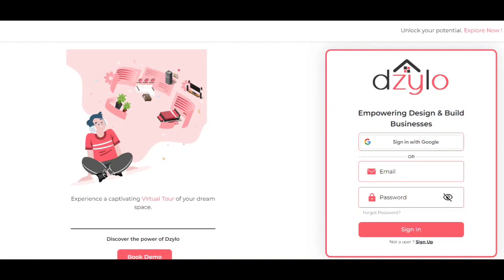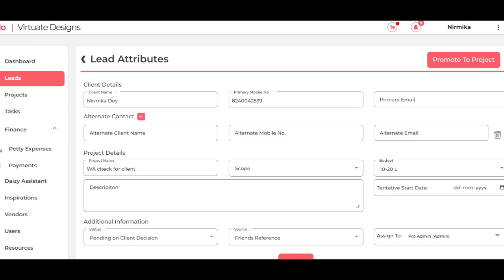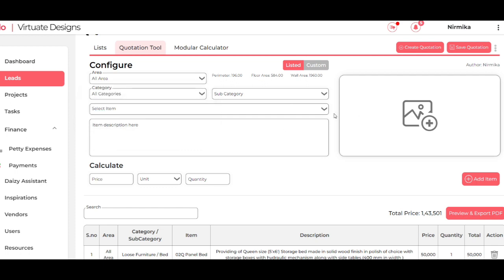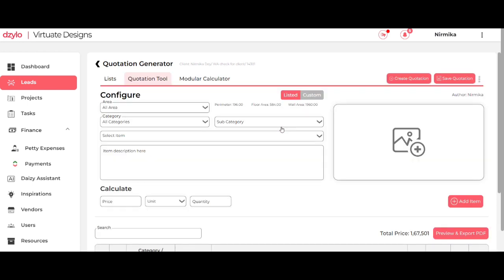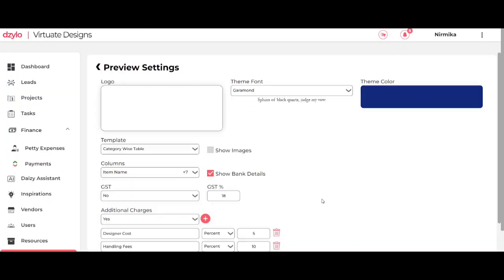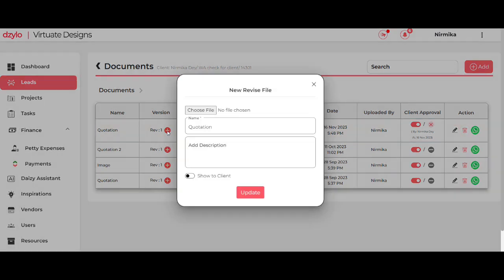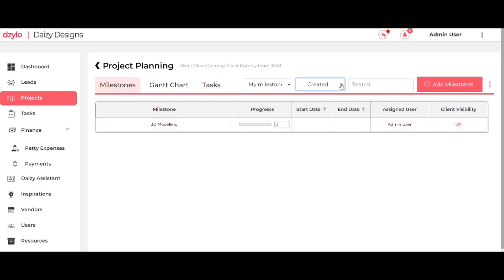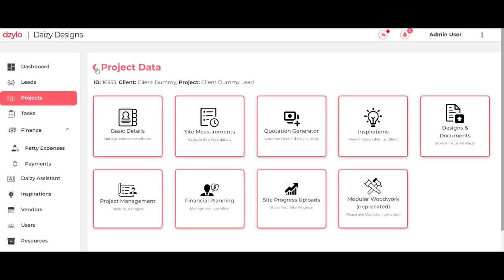Training Module 1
Learn about Dashboard, Lead, Project, Settings